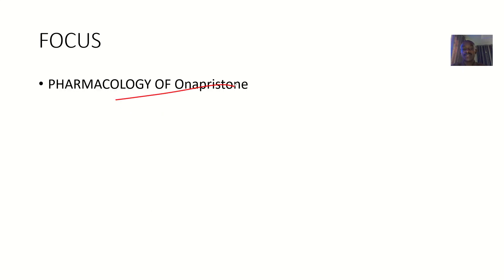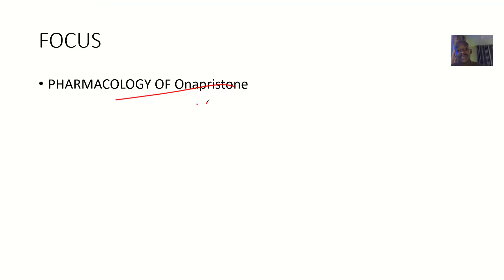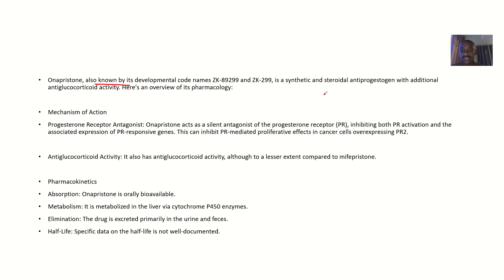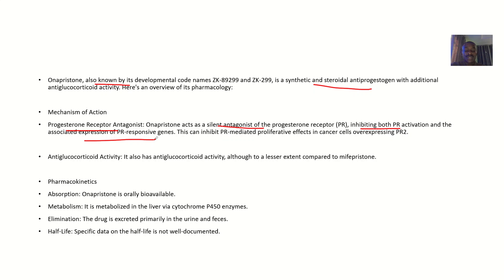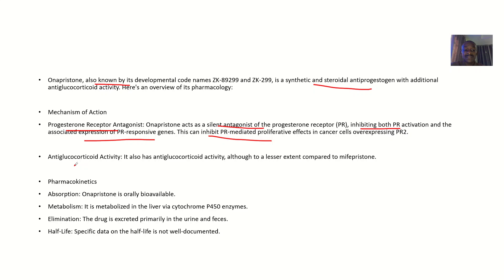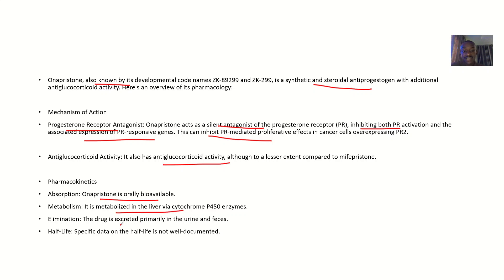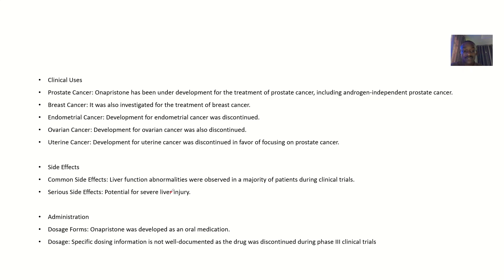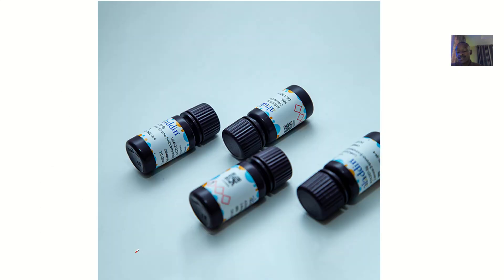PHARMACOLOGY OF Onapristone ; Overview, Mechanism of action, Pharmacokinetics, Uses, Effects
Onapristone, also known by its developmental code names ZK-89299 and ZK-299, is a selective progesterone receptor modulator (SPRM) with additional antiglucocorticoid activity. Here's an overview of its pharmacology:

Mechanism of Action:
Progesterone Receptor Modulation: Onapristone acts as an antagonist at the progesterone receptor, inhibiting both PR activation and the associated expression of PR-responsive genes. This can inhibit PR-mediated proliferative effects in cancer cells overexpressing PR.

Antiglucocorticoid Activity: It also exhibits antiglucocorticoid activity, which may contribute to its therapeutic effects.

Pharmacokinetics:
Absorption: Onapristone is orally bioavailable and is rapidly absorbed after oral administration.

Distribution: It is widely distributed throughout the body, with a volume of distribution that reflects its extensive tissue penetration.

Metabolism: Onapristone is metabolized in the liver by cytochrome P450 (CYP) enzymes.

Excretion: The drug and its metabolites are excreted primarily via the urine and feces.

Elimination Half-Life: The terminal elimination half-life is approximately 32 hours, allowing for once-daily dosing.

Clinical Use:
Cancer Treatment: Onapristone has been investigated for the treatment of various cancers, including breast cancer, prostate cancer, and endometrial cancer. It has shown promise in reducing tumor size and improving patient outcomes3.

Endometrial Contraceptive: It was also under development as an endometrial contraceptive.

Side Effects:
Common Side Effects: Nausea, headache, abdominal pain, and menstrual irregularities.

Serious Side Effects: Potential for liver enzyme abnormalities and hypersensitivity reactions